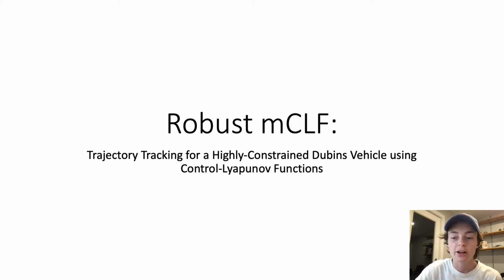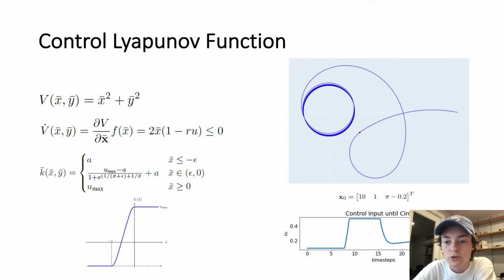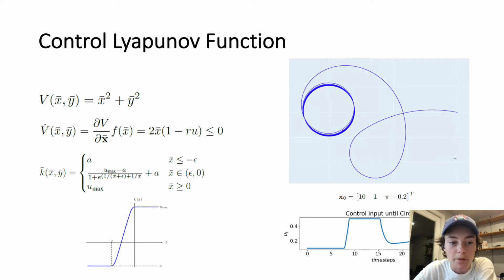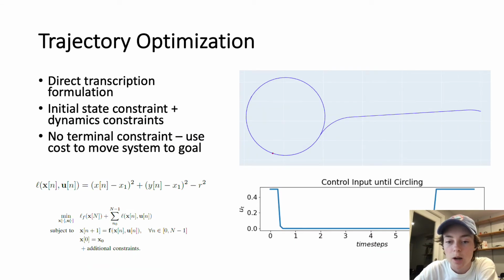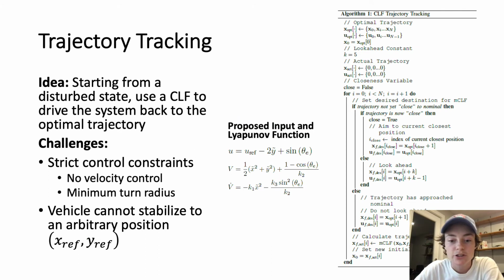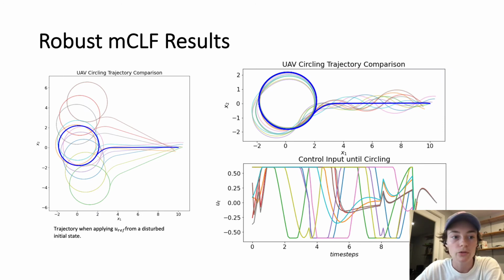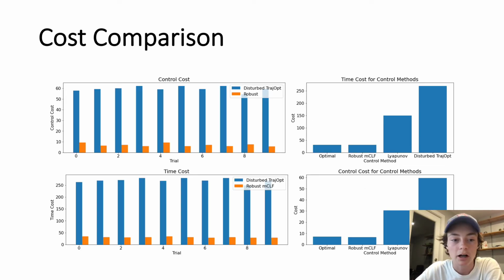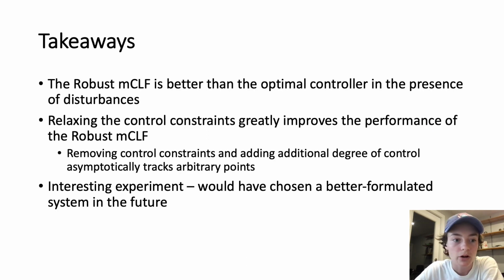6.832 Final Presentation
Implementation of a Control Lyapunov Function for trajectory tracking under disturbances.